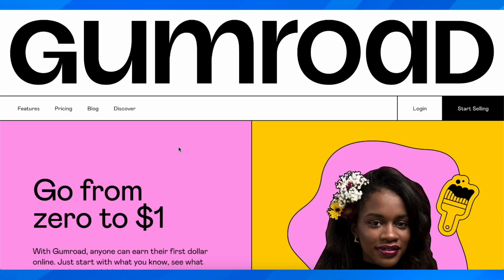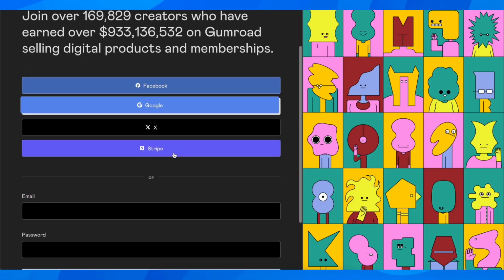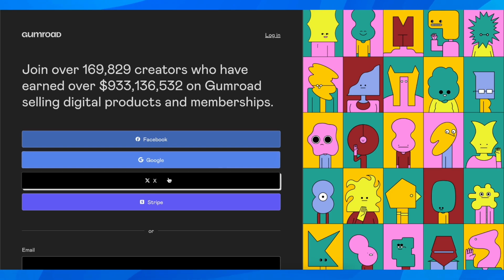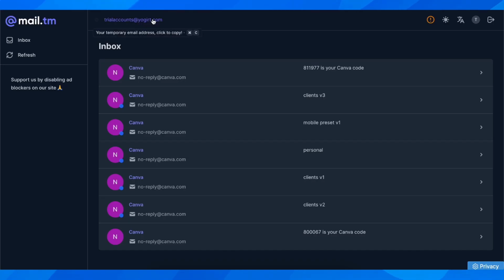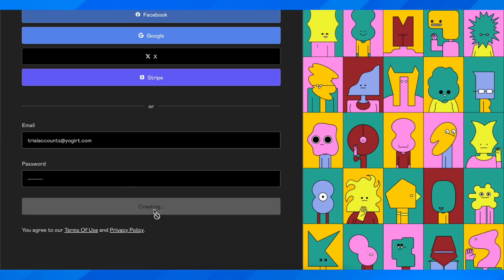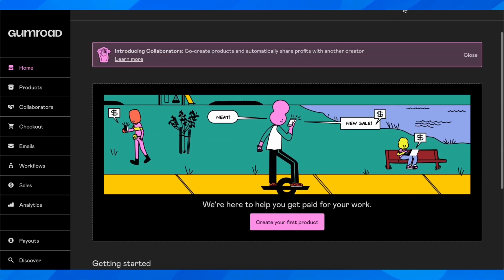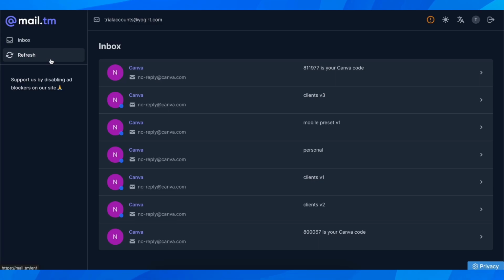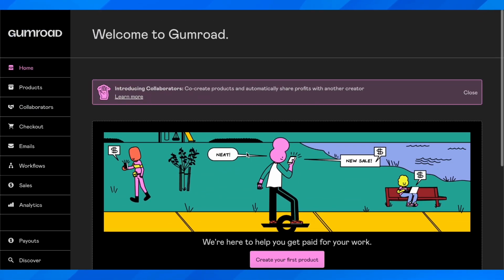How To Create Gumroad Account 2O25 | (Full Guide)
How To Create Gumroad Account

If you are looking for a video about how to create gumroad account, here it is! In this video I will show you how to create gumroad account. Be sure to watch the video to the very end because you will learn how to create gumroad account. That's easy and simple to do from your phone or computer.

🌐⏰ Dive into the world of digital content creation with our full guide on "How To Create Gumroad Account (2O25)!" This step-by-step tutorial is tailored to empower you with the skills to efficiently set up your Gumroad account. 🚀💻

In this guide, explore:
✅ Step-by-step instructions for creating your Gumroad account
✅ Insights into optimizing your profile for digital content distribution
✅ Pro tips on efficiently navigating the setup process
✅ Time-saving strategies to ensure a quick and successful account creation